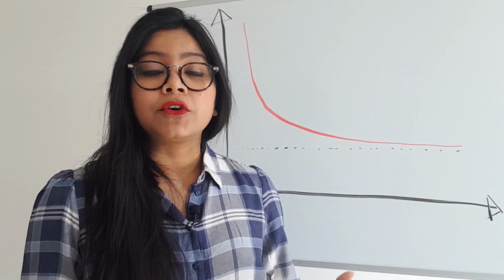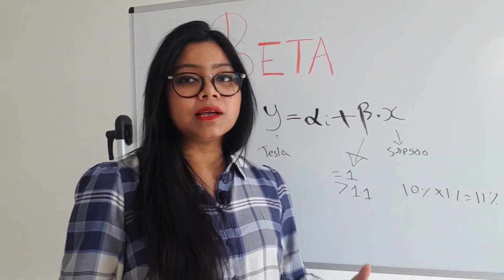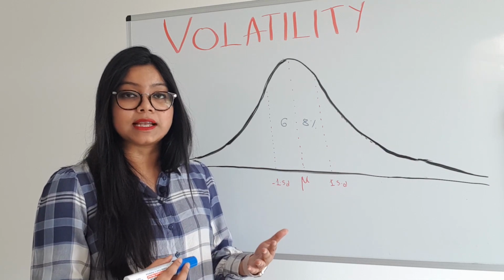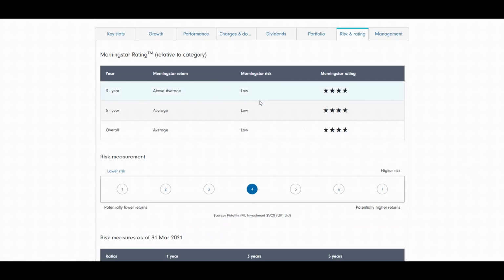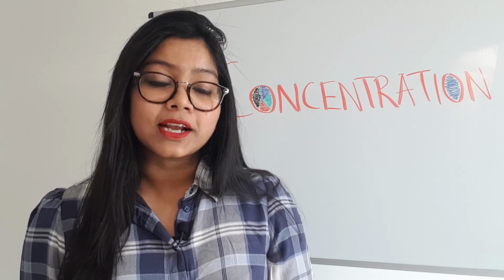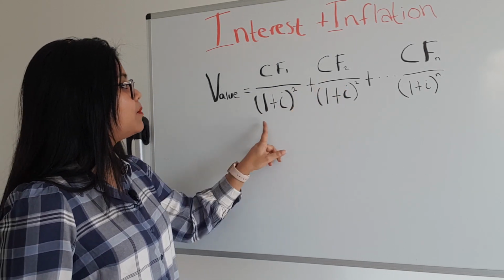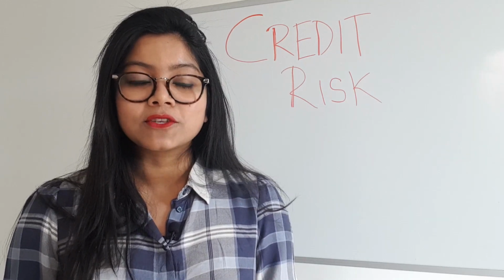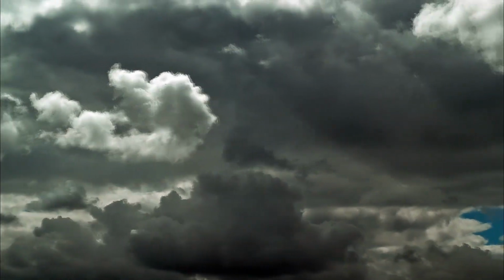Risk vs reward in investing | Market risk explained for beginners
Dear Investors,

In this video I draw upon my working knowledge on risk vs reward in investing and attempt to have market risk explained. This investing video is suitable for beginners. Investing always comes with risk. Risk and reward are two sides of the same coin. Therefore, having a good grasp on level of investment risk is very important for every investor.

I always try to give a well researched and detailed explanation on my videos about investing, so do consider watching this fully to understand this concept well. I have not been able to cover all types of risk (I realise the video length was getting pretty long) - but I hope to bring some more examples and explanations on investing risk going forward. This video should also be helpful for people looking for a career in investment risk or market risk with a financial company. So, here is what to expect:

► How investment risk can be broken between market risk and idiosyncratic risk (or systematic vs unsystematic risk)
► How much risk can you diversify away?
► Why you can't have investment without risk
► What is beta risk?
► Volatility and standard deviation and what it means for expected return
► Concentration risk and how you can reduce it
► Interest Rate Risk and Inflation Risk and how you can hedge it
► Currency risk and FX volatility
► Credit risk
► Political risk

There are many more type of risk that I didn't go into detail such as duration risk, liquidity risk and counterparty risk - but this topic is extremely vast! I hope you appreciate that.

As always, let me know how you found this video. I would love to hear from you!

With hope,
Subtle Investor
👉 1. Start investing and get a FREE Share worth up to £100 with Trading 212

👉 2. Catch up with me on Insta ♡

Invest in your knowledge. Best books for investors:

📙 Thinking Fast & Slow

This content is for education and entertainment purposes only. I do not provide any investment advice. Past performance is not indicative of future results. All investing involves risk, including the possible loss of capital.